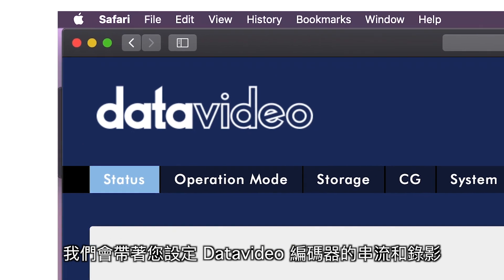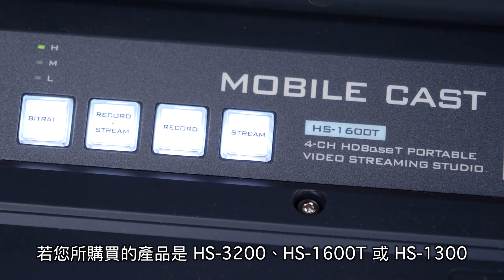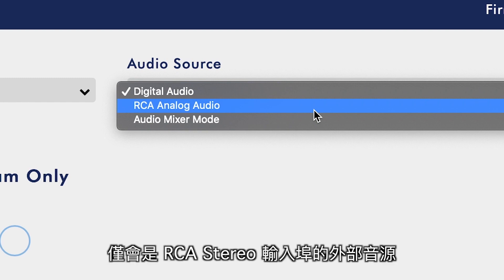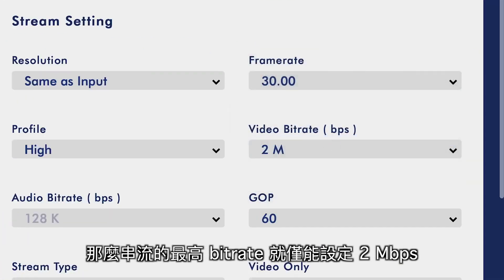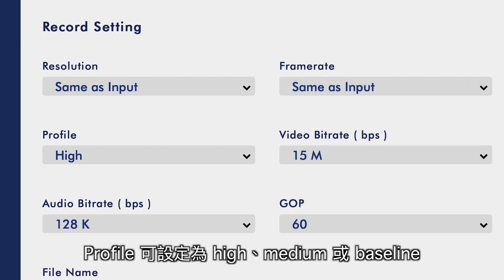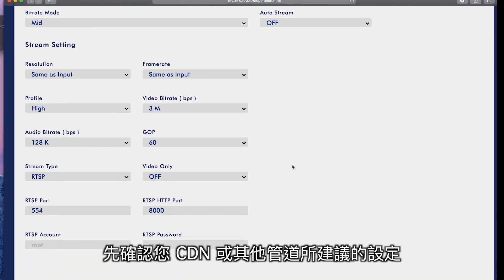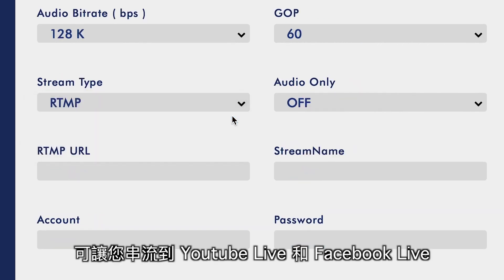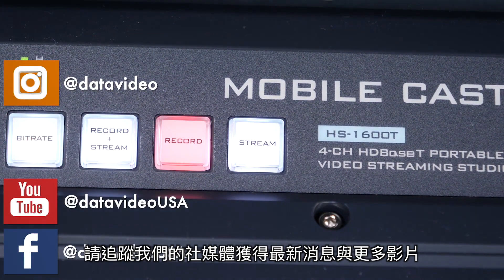【How-To 教學影片】Datavideo 網路直播編碼器串流與錄製設定教學｜Datavideo洋銘科技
以下影片將會介紹如何設定網路直播編碼器串流和錄製，適用於NVS-33、HS-1300、HS-1600T、HS-3200。

【NVS-33 H.264 網路直播編碼器】
NVS-33 支援HD-SDI、HDMI以及外部RCA非平衡聲音輸入，能夠同時配置兩種不同的比特率用於直播和備錄並將影片以NTFS、FAT格式，無檔案大小限制，連續性地錄製在SD卡上，方便專業的影視工作者備錄影片素材，以利後期製作。

前面板操作按鈕簡潔明瞭，讓影像串流與記錄的便利性大大提升。前面板除了比特率設定按鈕外，還能直接透過按鈕選擇影像輸入、網路直播、備錄、同步直播備錄。只要事先使用電腦或平板設定，在製作現場時用戶只需輕鬆按下按鈕，即可開始直播和備錄。

「HS-1300 HD 6通道手提式移動錄播導播室」

HS-1300為6通道手提式移動導播室，秉承HS系列輕巧、便利移動的優點，內含6通道導播機、17.3寸液晶螢幕，簡化通話系統，網路直播及影像錄製，提供使用者更輕量的感受體驗。

HS-1300整合SE系列功能，除了畫面切換操作，更具有去背功能，並可做到雙路去背的效果，另外更有多組參數預存鍵，便於不同節目型態的操作使用。此外更增添易於操作的影片流媒體和錄影功能，相當適合專業影片製作人員，可同時流媒體直播現場影片並錄製高品質版本，方便後期編輯使用。將HS-1300的使用範圍提升至室內虛擬棚及戶外現場導播皆可通用，讓EFP多機位攝影的導播作業更加容易。